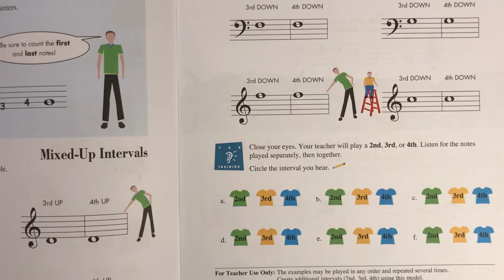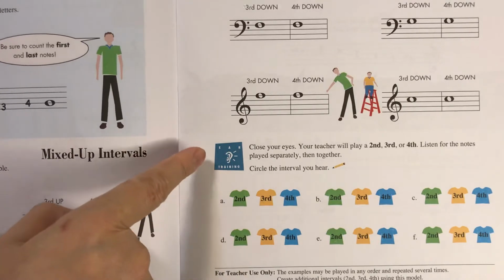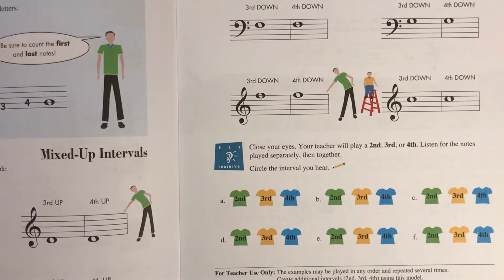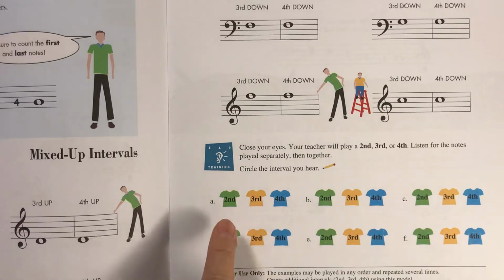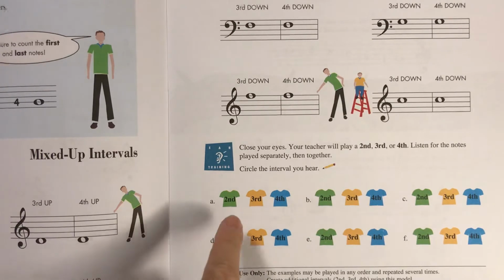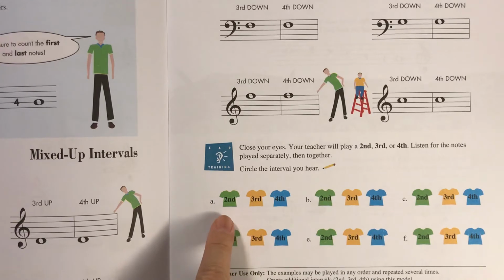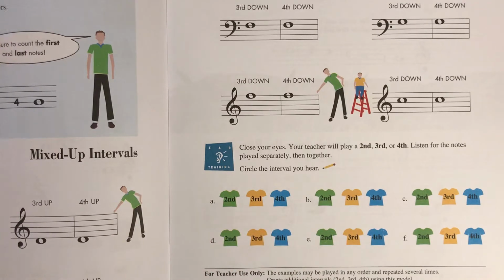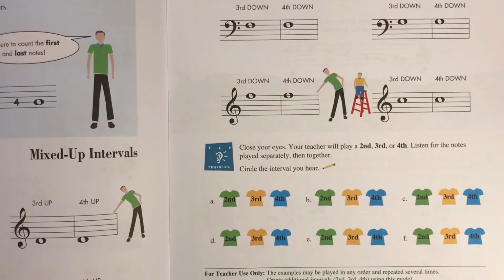PA1 Theory Book Page 21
Intervals
2nd, 3rd, or 4th?
6 interval samples.